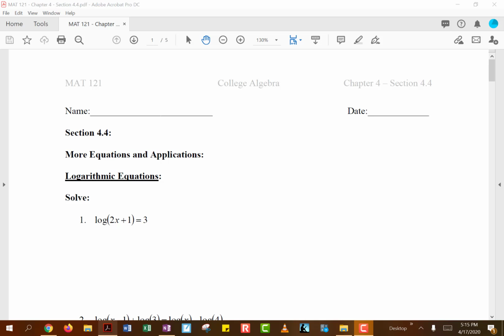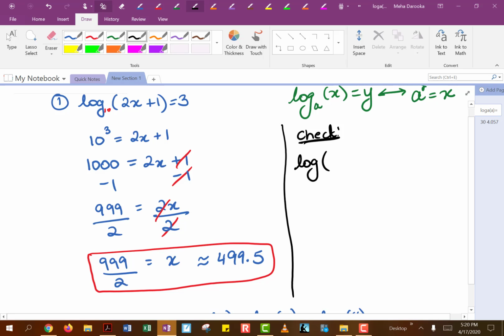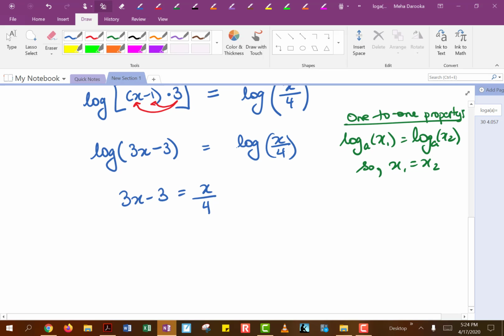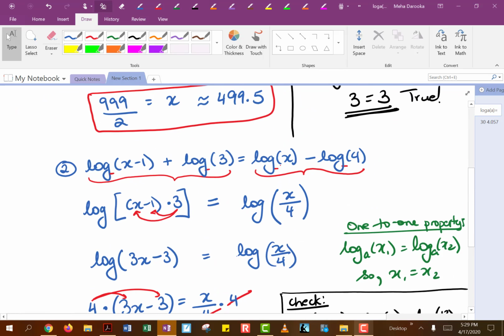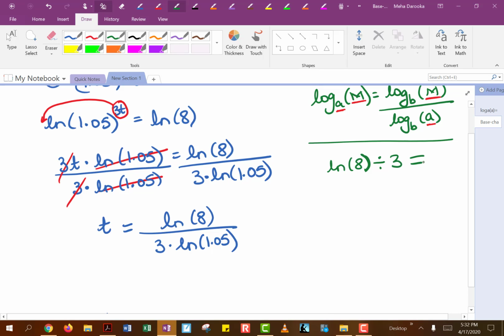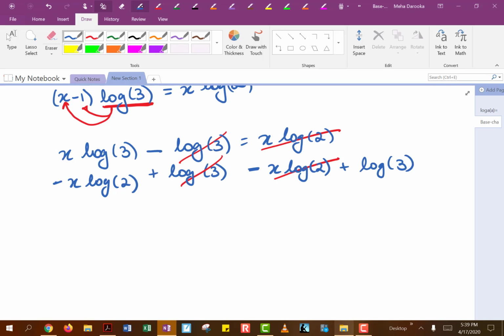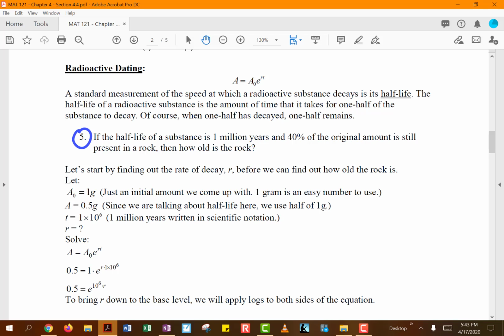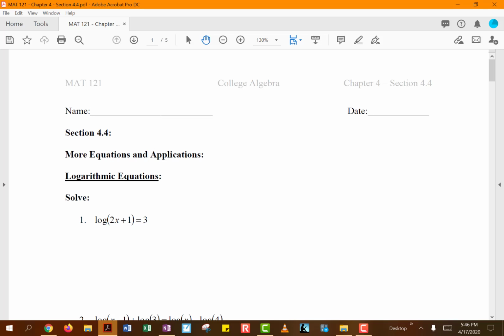MAT 121 - Chapter 4 - Section 4.4 - 04.17.2020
More Equations and Applications. Logarithmic Equations. Exponential Equations. Radioactive Dating. Newton’s Model for Cooling.